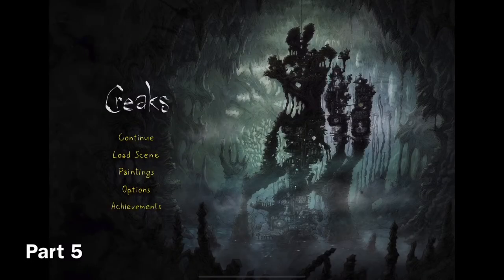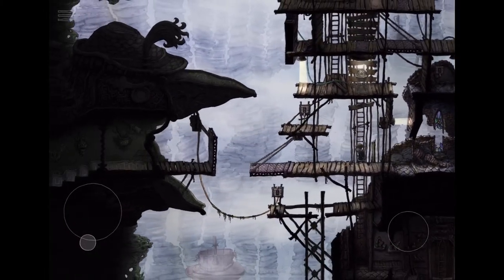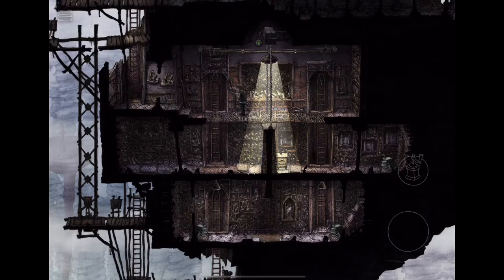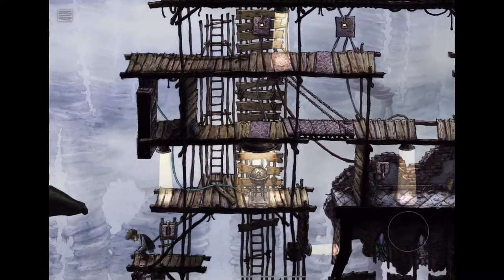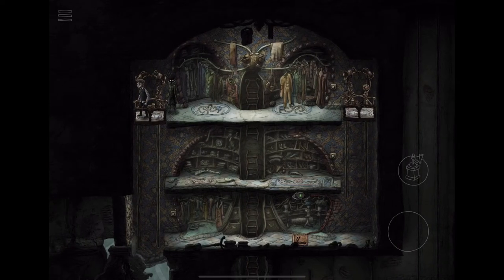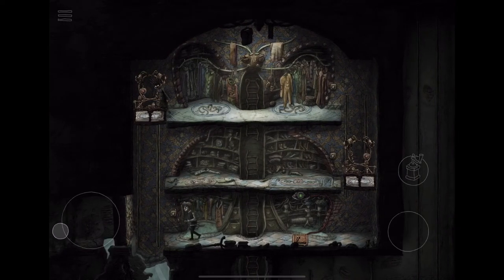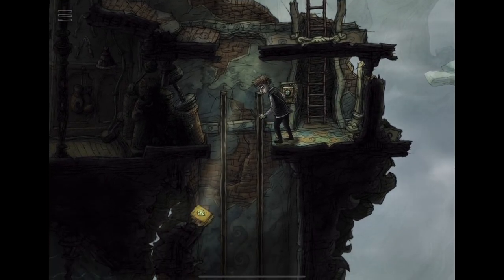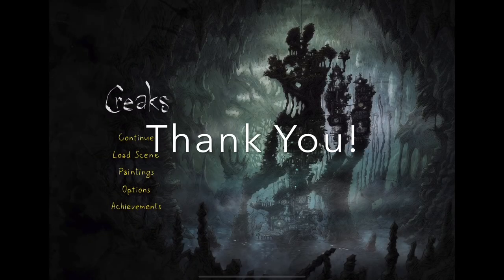Creaks Mobile Adventure Game Gameplay and Walkthrough Part 5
Creaks Mobile Game walkthrough and Gameplay.’

Part 5 in our Creaks Series.